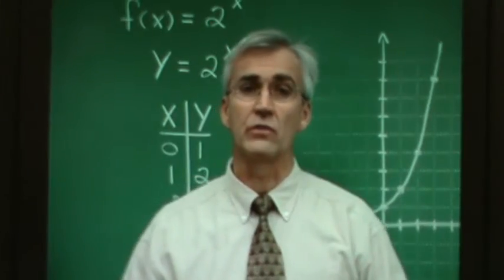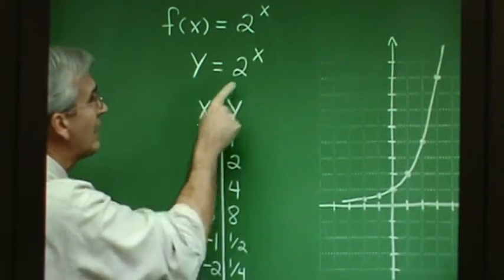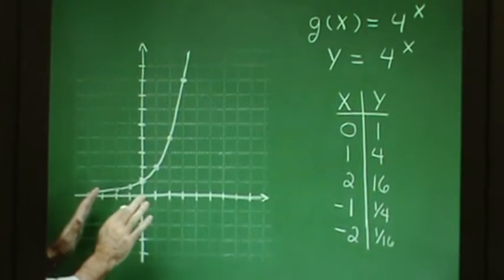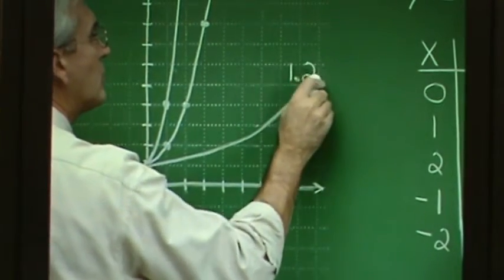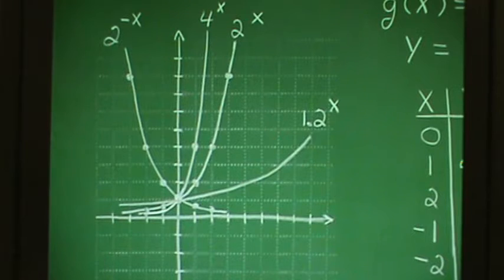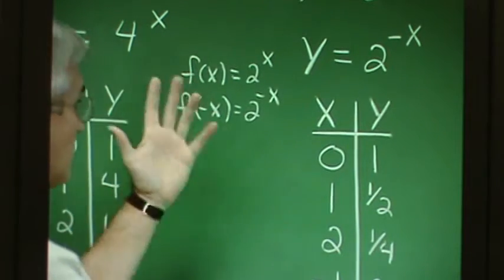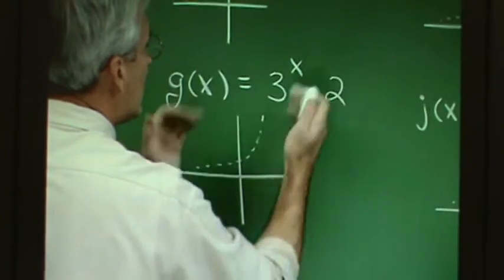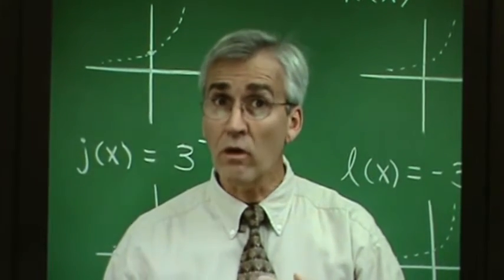4.1 Exp Functions and Graphs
The Cool Math Guy - Professor Mosley explains.

From the Series  Algebra and Trigonometry, a graphing approach and Precalculus, a graphing approach. Copyrighted 2005 by Houghton Mifflin.